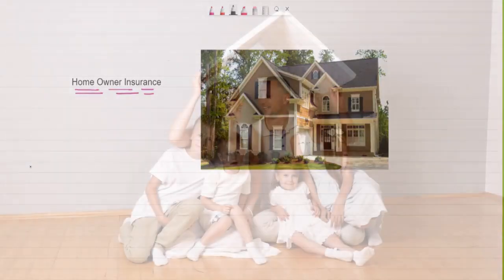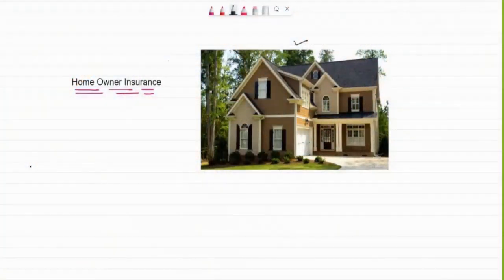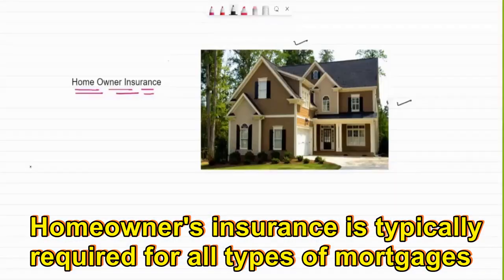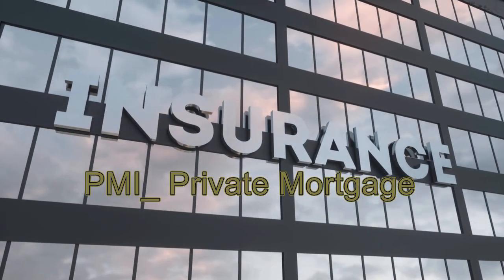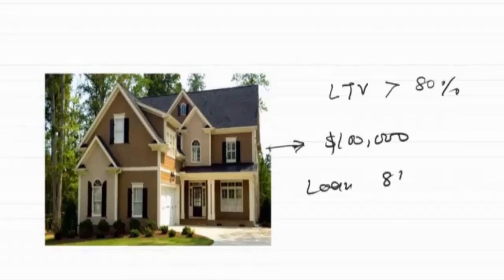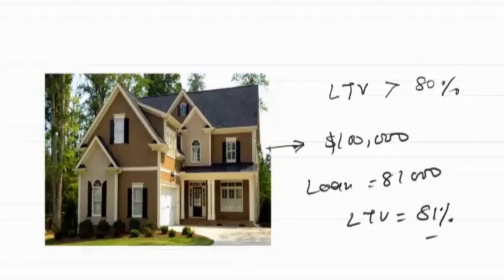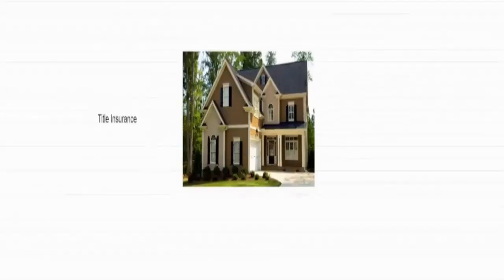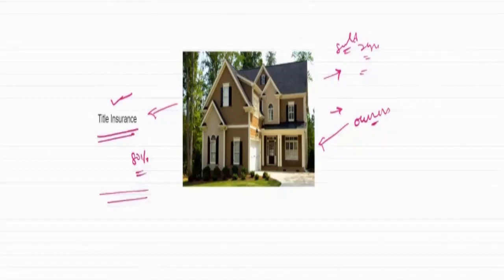How many different types of insurances that apply on residential mtg loans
Indigenous Outlook - 24 hrs Learning on  U.S Residential Mortgage Loan Origination, Processing, Underwriting, Closing, Funding, Shipping & Servicing